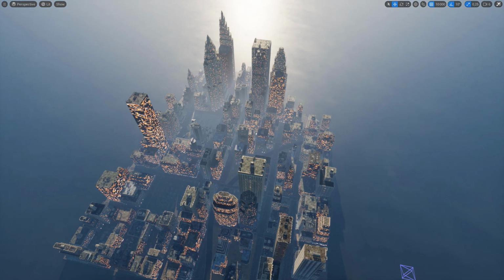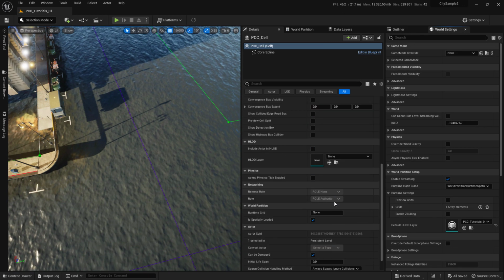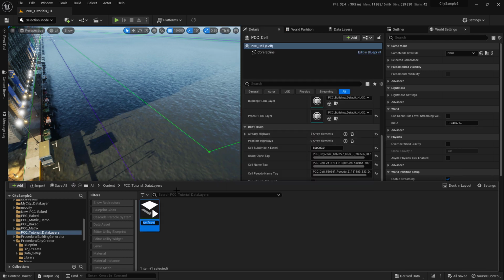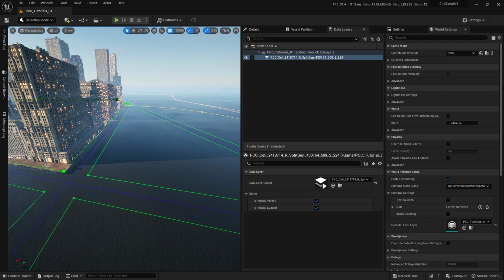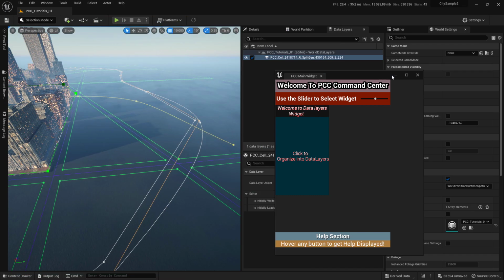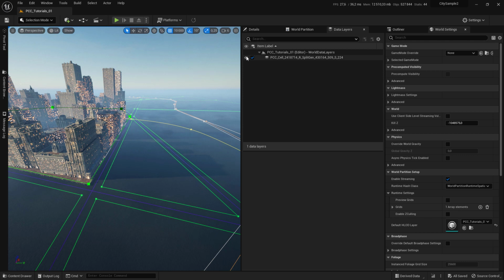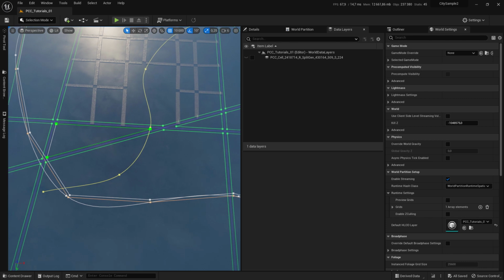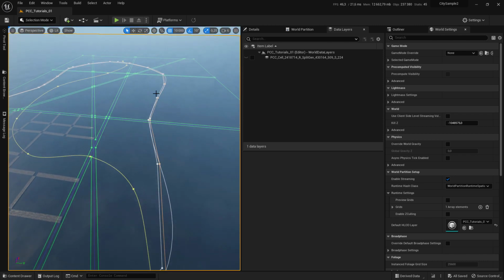4.4 PCC Using Data Layer to manage contents